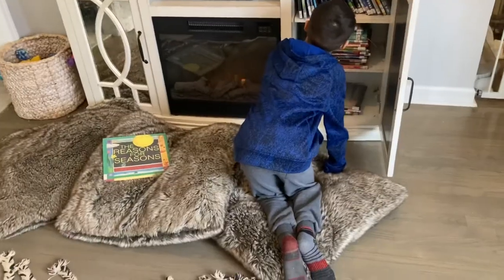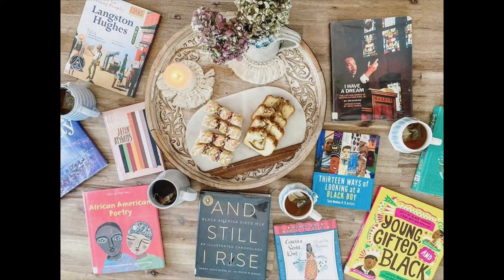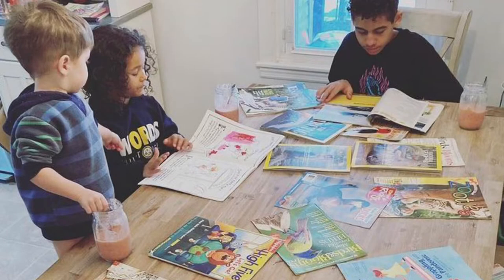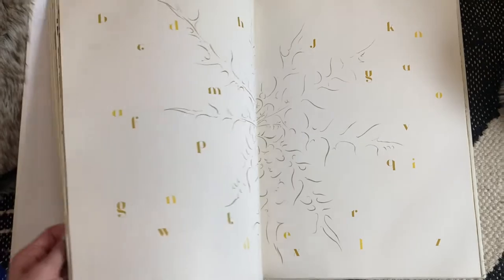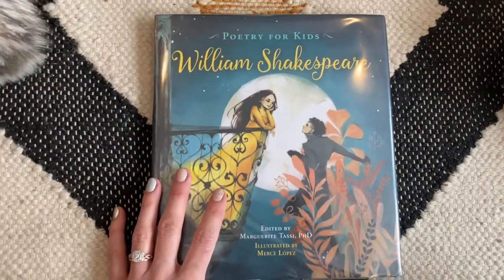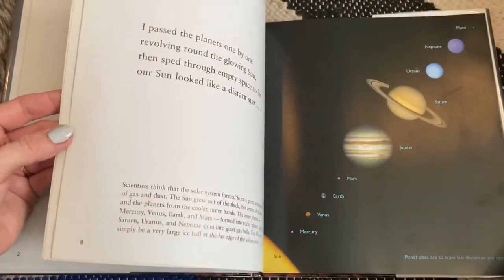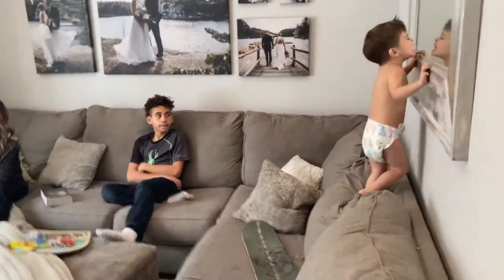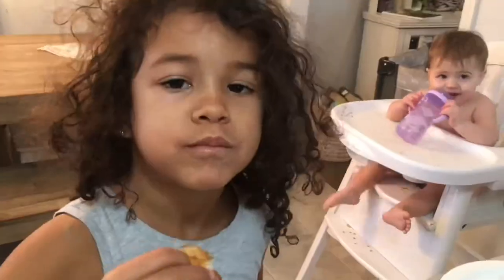How to Cultivate a Love of Reading!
This episode is for all families—not just homeschoolers! In this episode we share our top 3 ways to inspire a love of reading in our home, including Book Feasts, Poetry Tea Time, and Family Read-Alouds!

Check out what this looks like in action, as well as flip-throughs of some of our current favorite books!

Click the links below to grab some of the books and items featured in this episode!

Large mugs

Small mugs

Novelteas Book quote tea bags

Macrame coasters

Black and White Buffalo Plaid throw blanket

Furry floor pillows *mine are from HomeGoods, but these look like a similar style!

BOOKS:
The Lost Words
Poetry for Kids, William Shakespeare
I’m Just Not Good at Rhyming
Children’s Introduction to Poetry
Out of This World